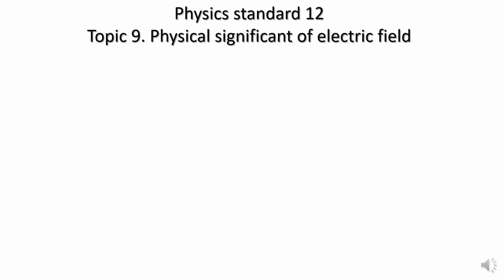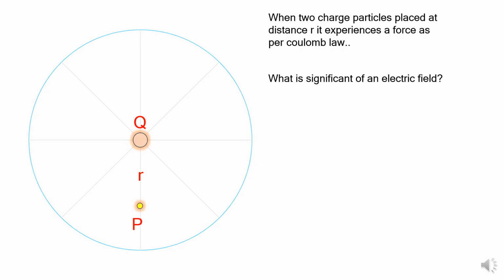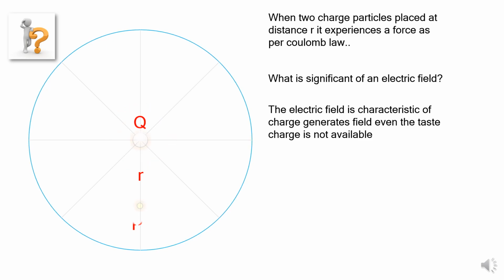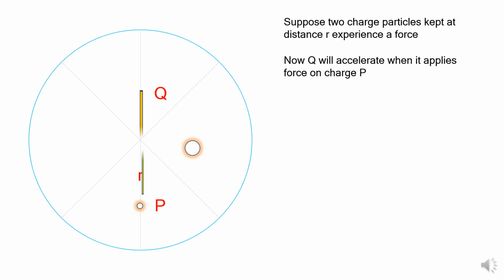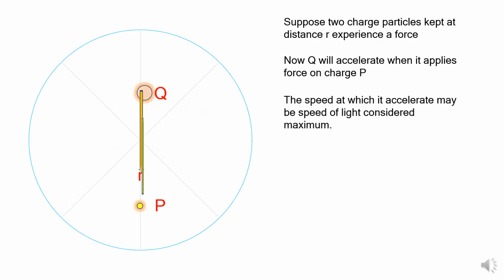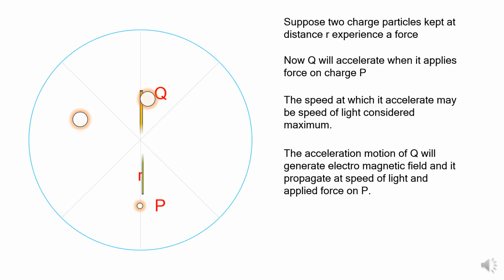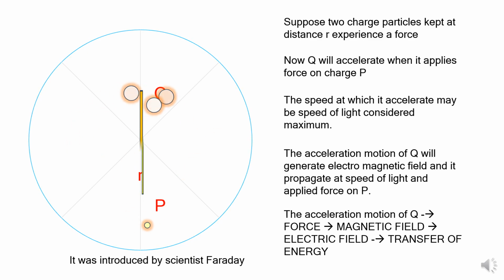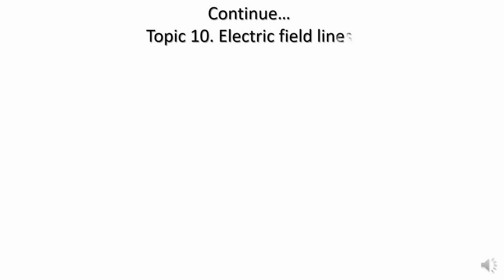Standard 12 Physics lesson 9 physical significant of electric field